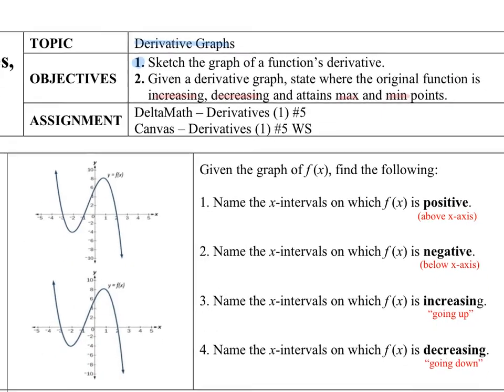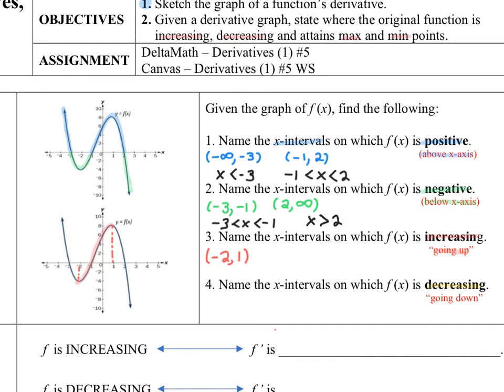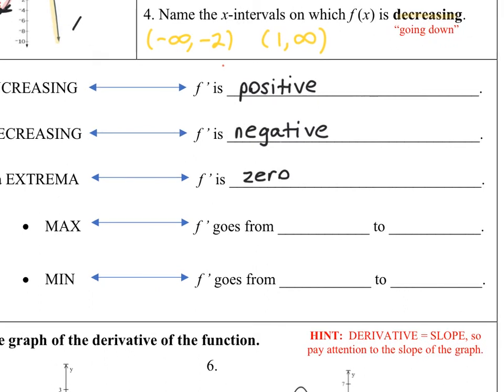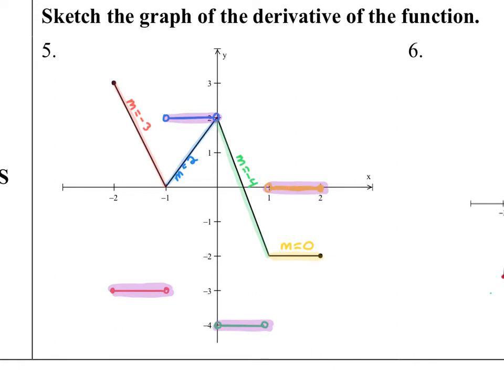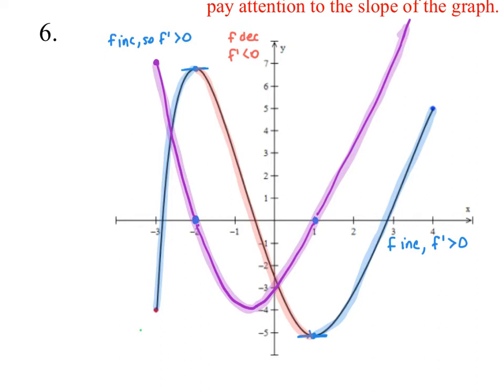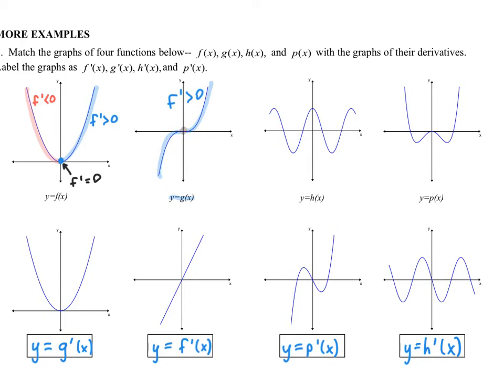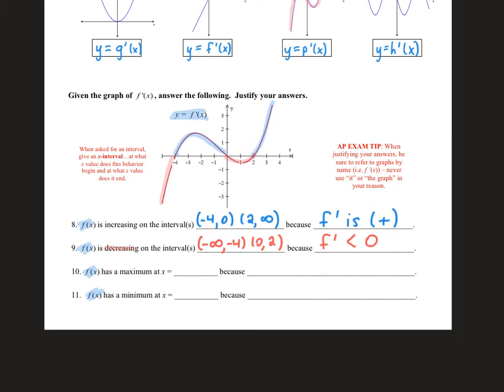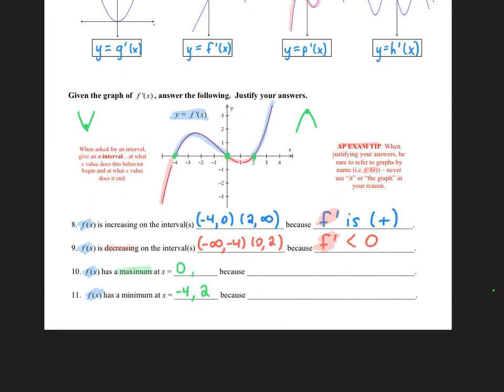Learning Calculus - Derivatives - #5 Derivative Graphs